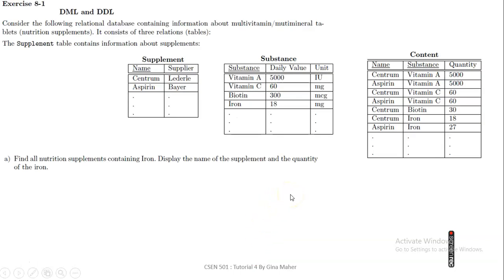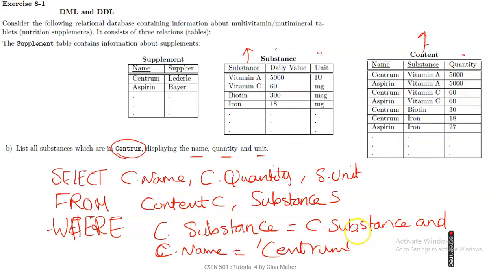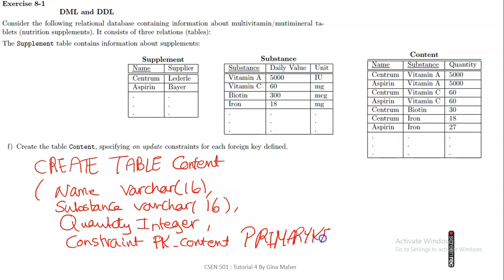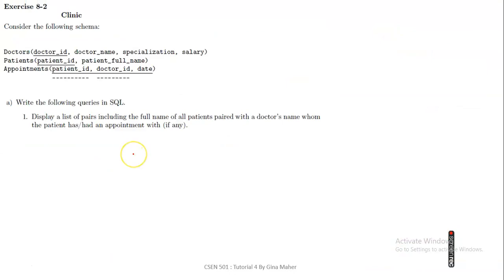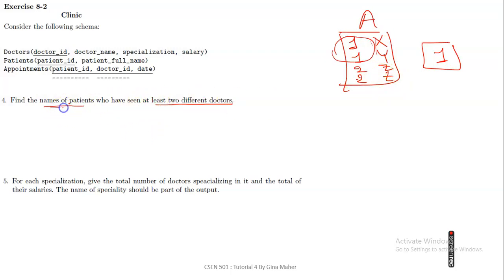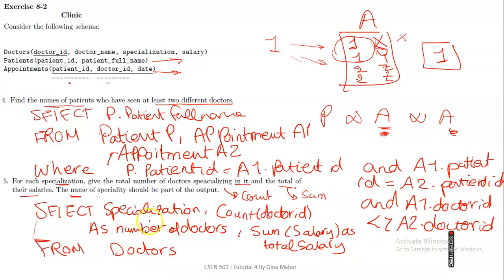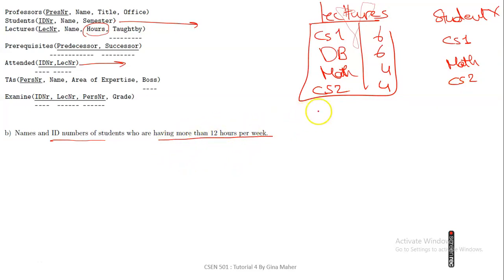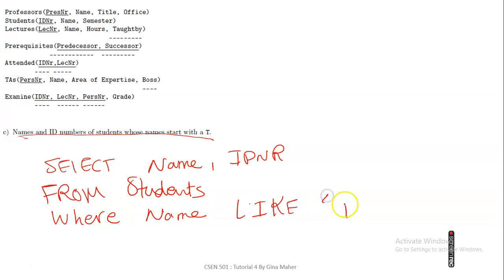CSEN 501 Tutorial 8